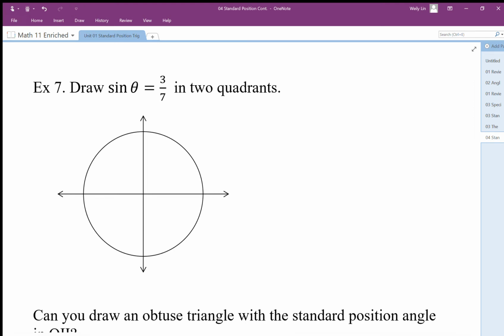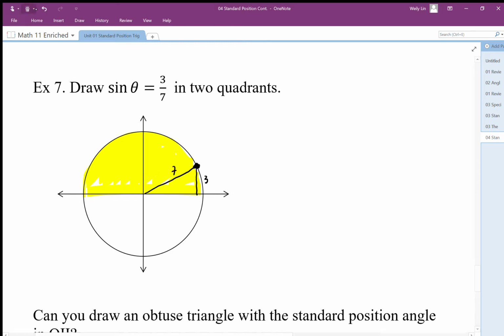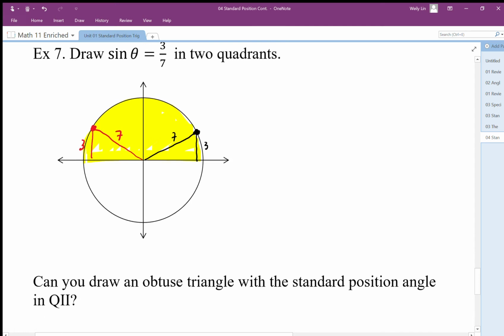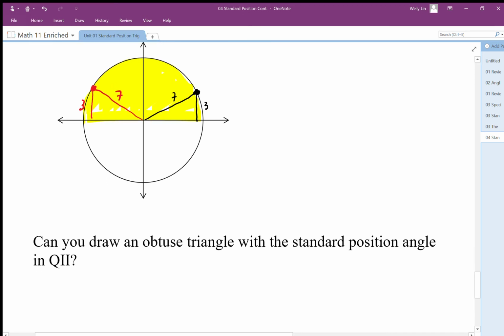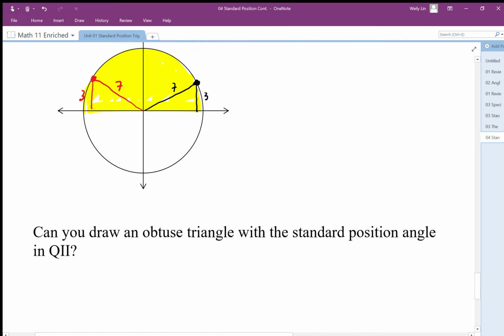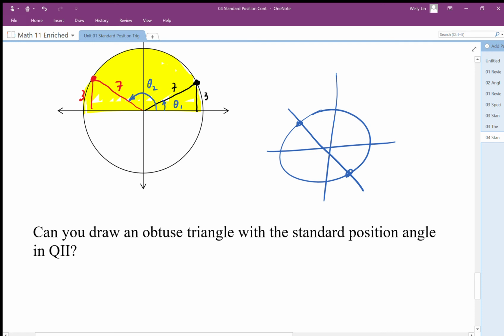04 Standard Position Cont Part5